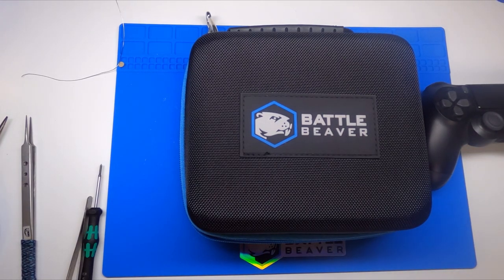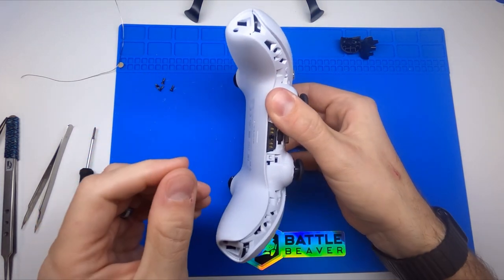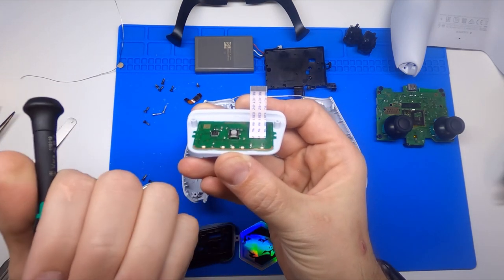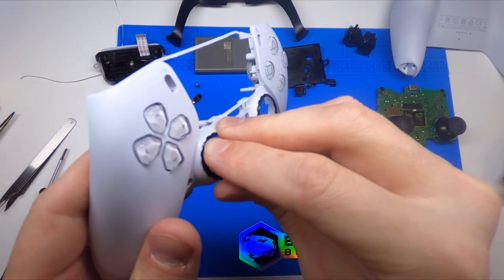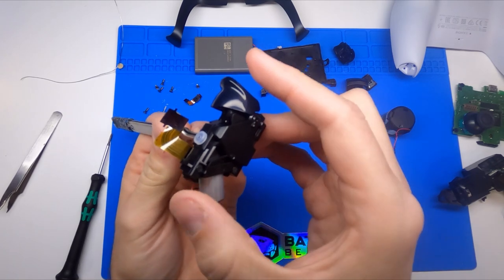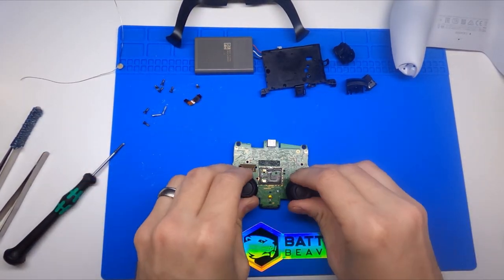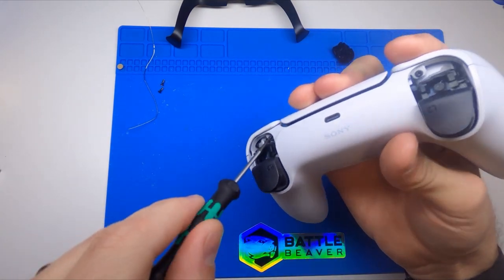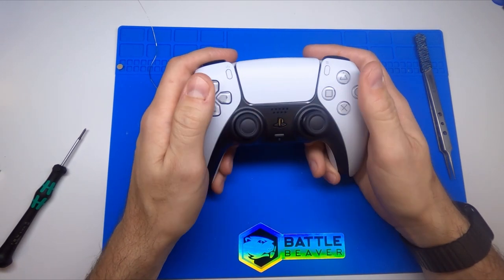PlayStation 5 DualSense Controller Teardown and Impressions by Battle Beaver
PS5 DualSense controller breakdown and impressions

0:00-1:25 - Intro
1:25-3:13 - Overall Observations
3:13-8:11 - Removing the rear shell
8:11-8:55 - Remvoing Battery and Tray
8:55-10:46 - Removing the main board
10:46-11:34 - Removing the Midplate
11:34-13:40 - Touchpad
13:40-17:36 - Face buttons & D-Pad
17:36-20:37 - Thumbstick holes & rest of faceplate
20:37-22:10 - Rumble Removal
22:10-24:06 - Midplate Observations
24:06-30:25 - Trigger Overview
30:25-31:40 - Midplate Re-Assembly
31:40-33:12 - Main Board Overview
33:12-38:10 - Thumbstick Overview
38:10-44:45 - Reassembly
44:45-45:25 - Like & Subscribe